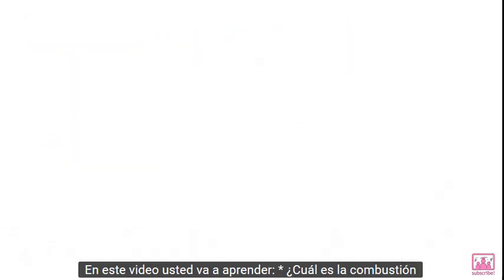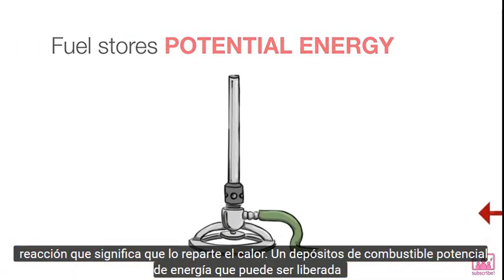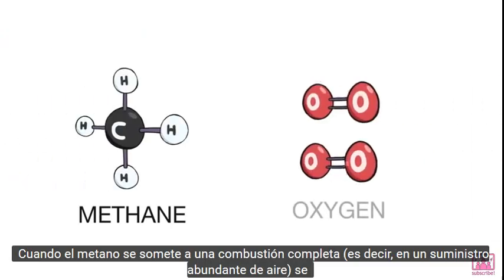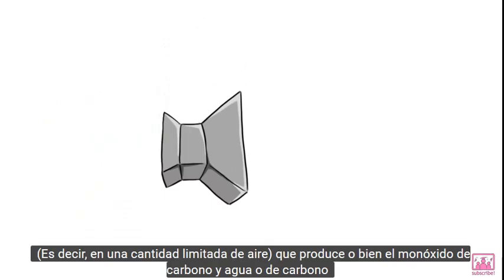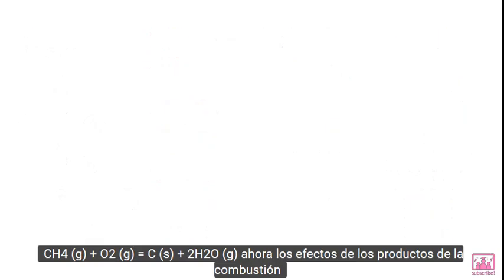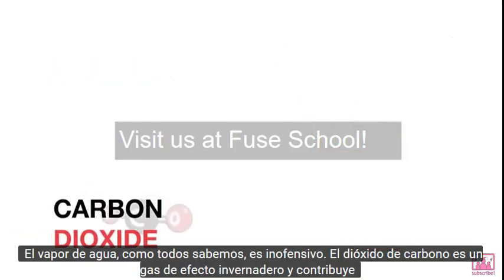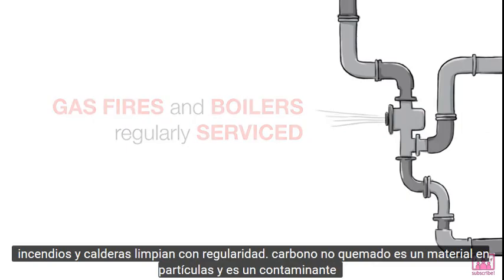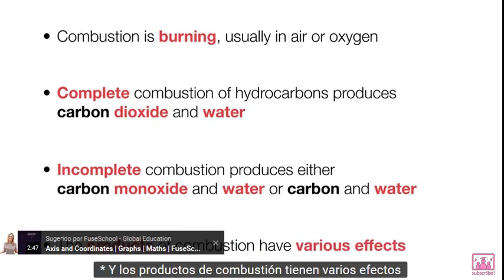Combustion completa vs Incompleta de un quemador de Caldera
Quimicamente las moleculas de los combustibles se convinan con la del aire que tiene un porcentage de Oxigeno .